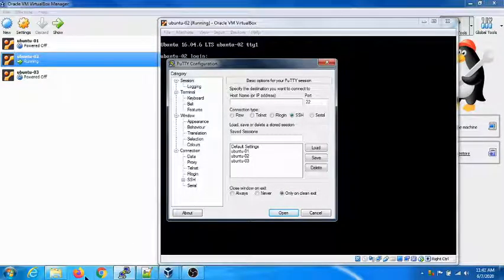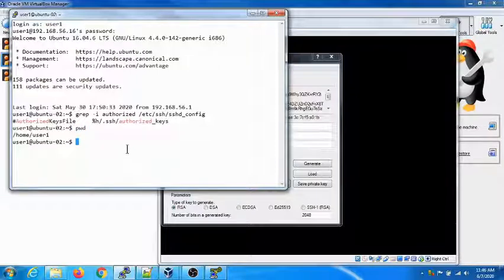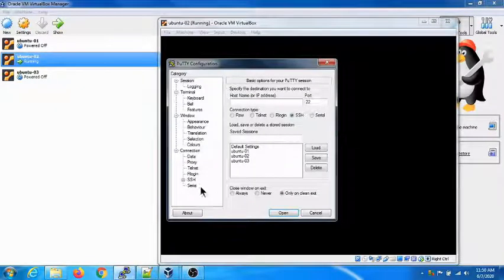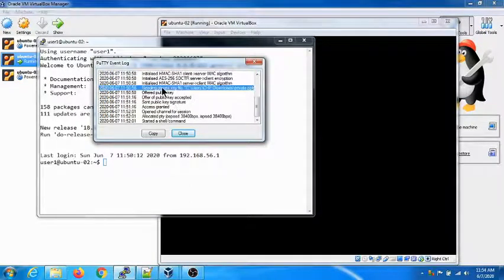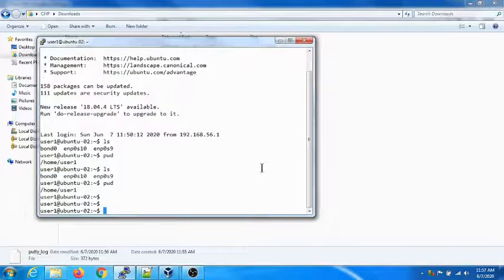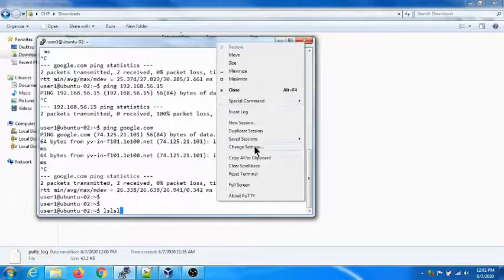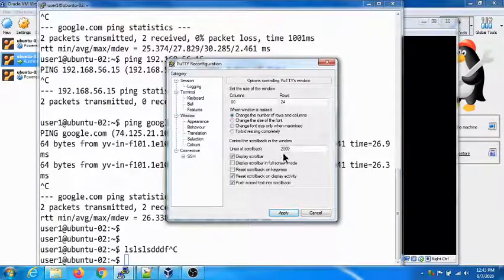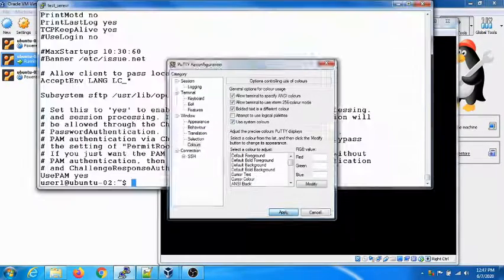01 - UNIX - Tips & Tricks - Putty - Password-less Authentication & more (English)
01 - UNIX - Tips & Tricks - Putty - Password-less Authentication & more (English)

This video explains:
create key with puttygen
setup password-less authentication from putty
automate user login
change size of putty screen, colors, font on putty
capture putty logs
disable annoying bell sound